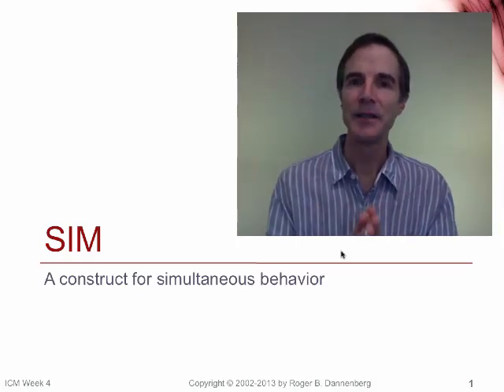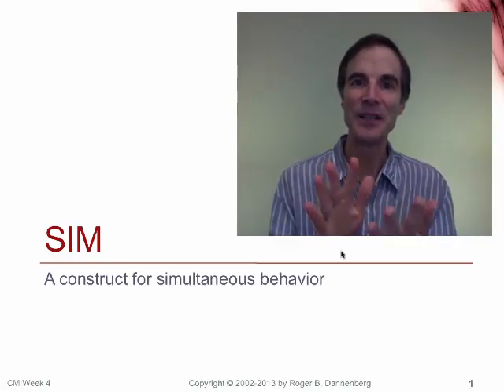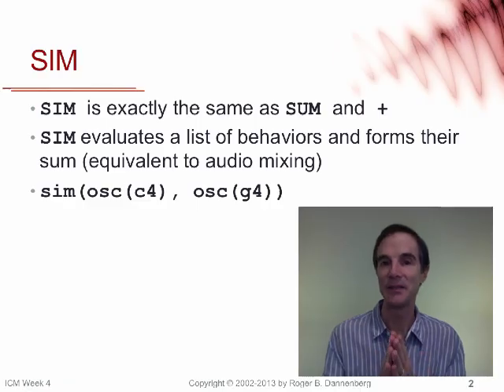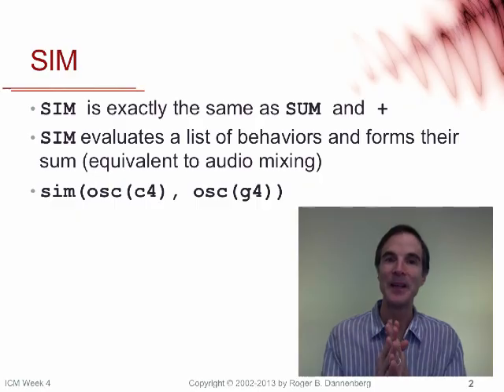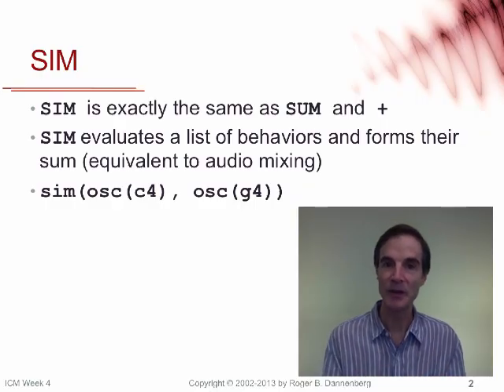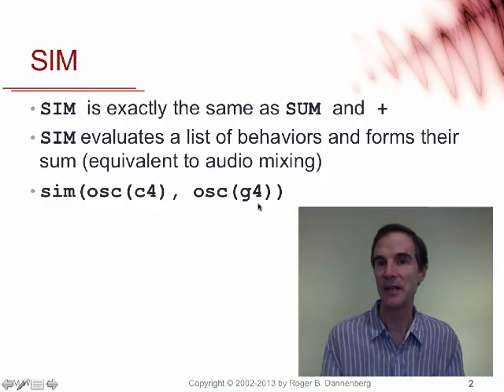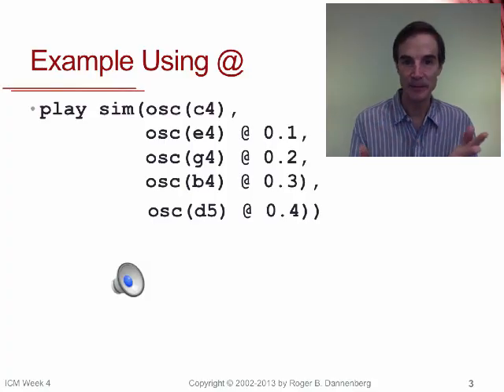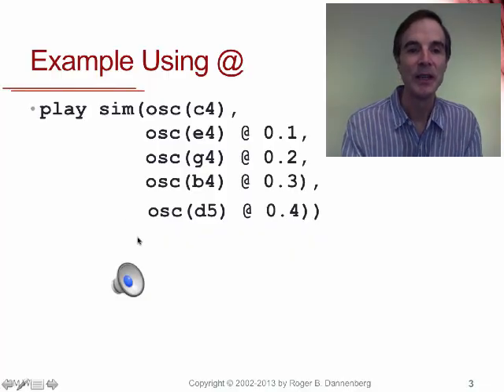4.5 The sim Construct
Multiple simultaneous behaviors are created using the sim construct in Nyquist. This video lecture is from my course "Introduction to Computer Music."